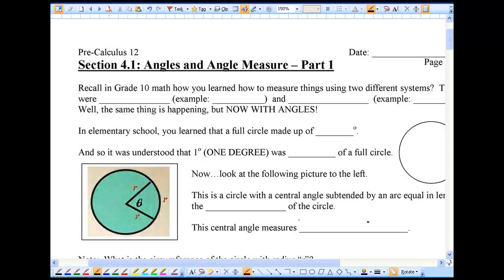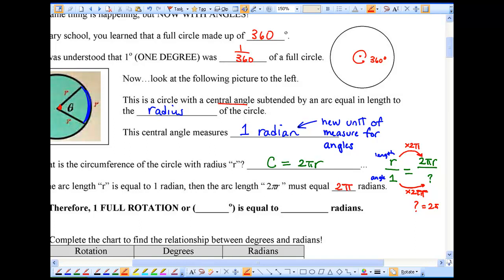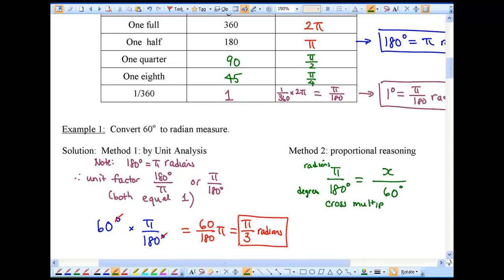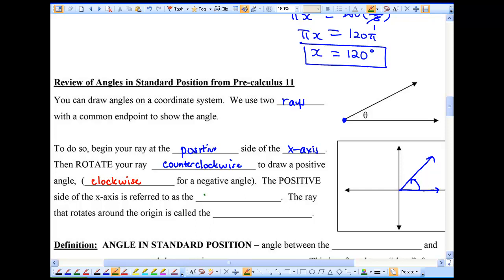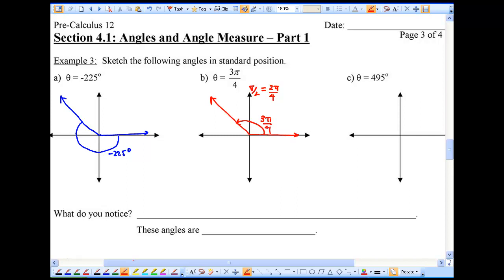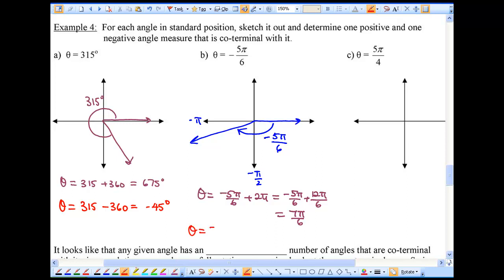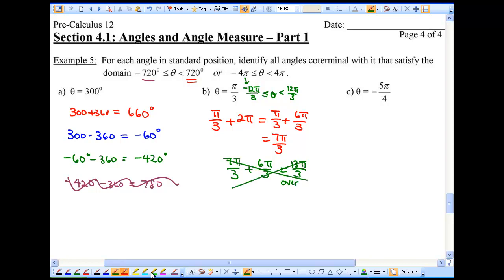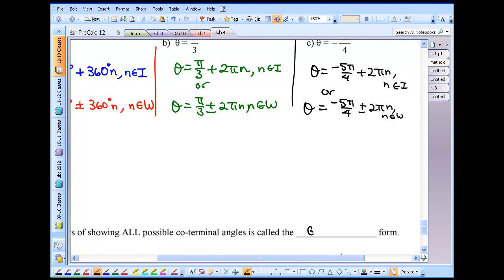Pre Calc 12 Section 4.1 part 1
Angles and Angle Measure part 1